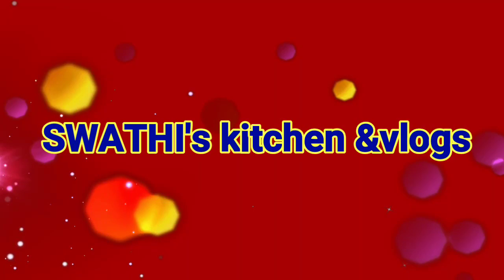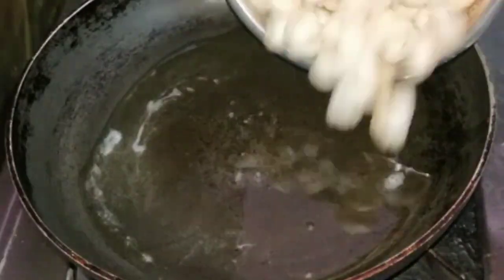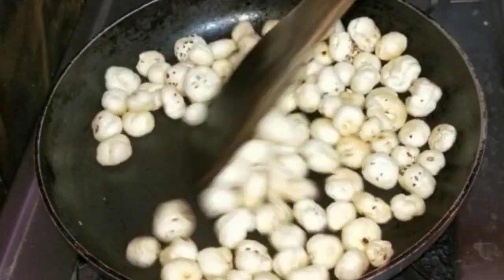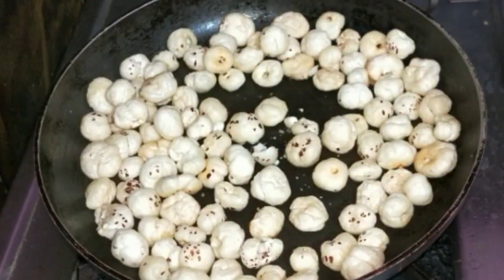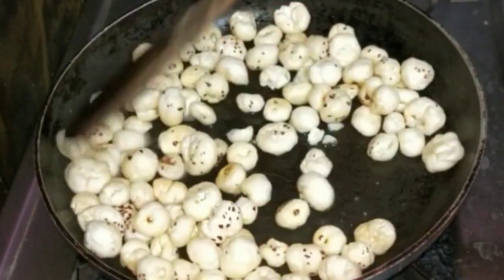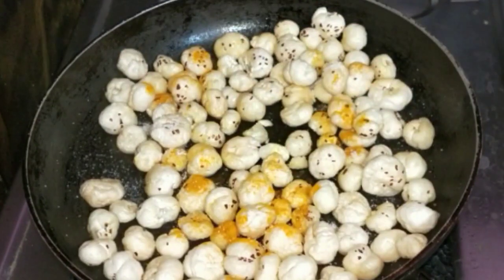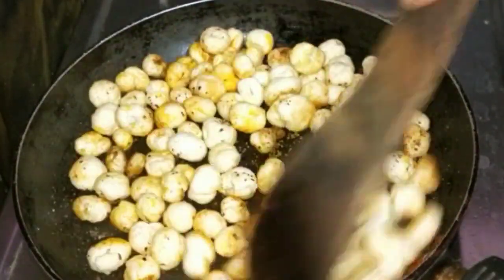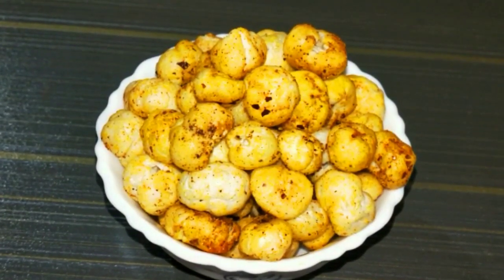తామర గింజలతో ఇలా స్నాక్స్ చేసుకొని తినండి ఆరోగ్యానికి చాలా మంచిది